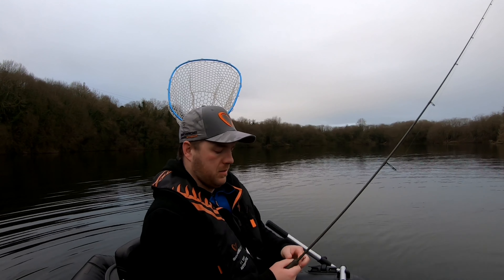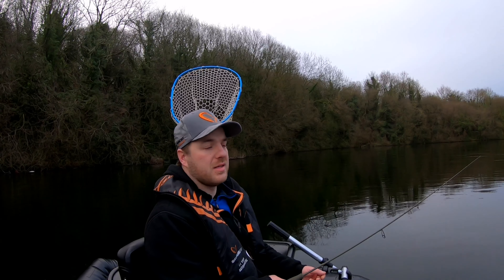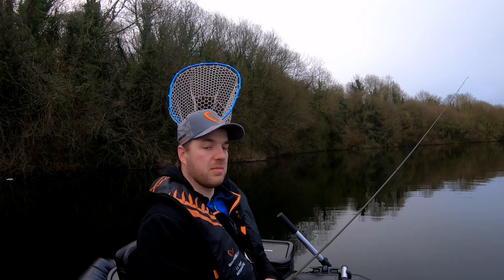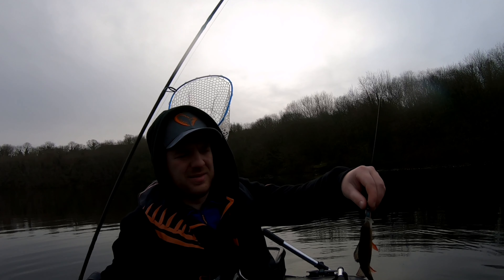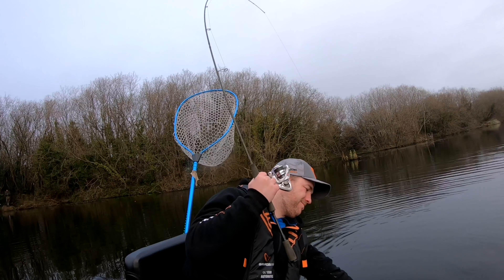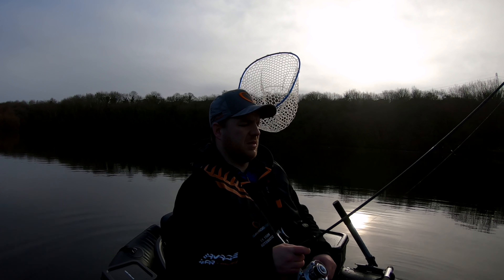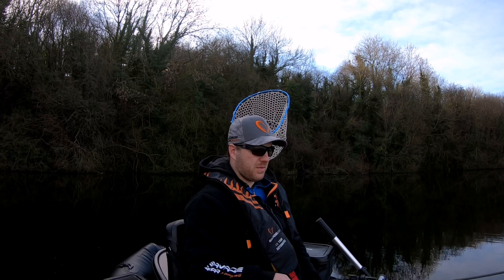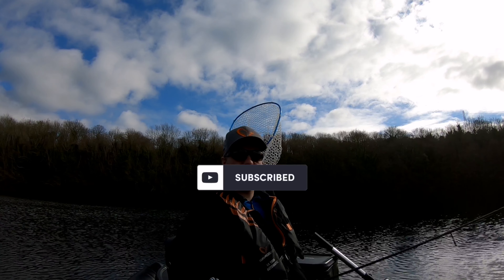Perch fishing Ireland, the search for a 45cm. Part one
Over the next few months I plan to try and catch a really big Perch, here in Ireland/N.Ireland a 45cm Perch is my target, an incredibly rare fish.

Here is a look at the first session in what is probably the most snaggy water I have ever fished!